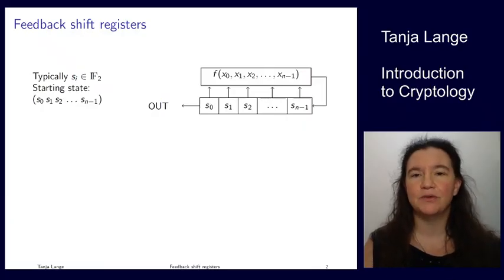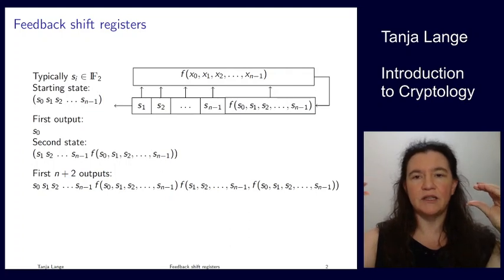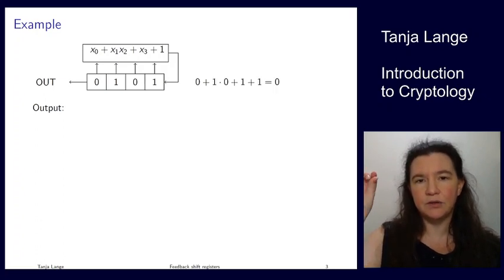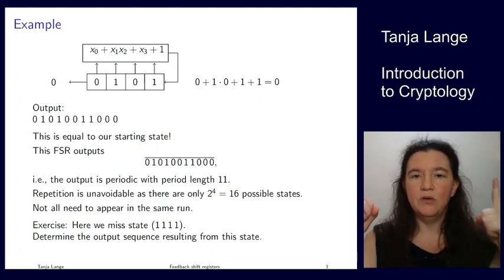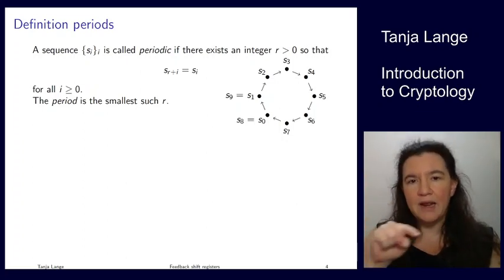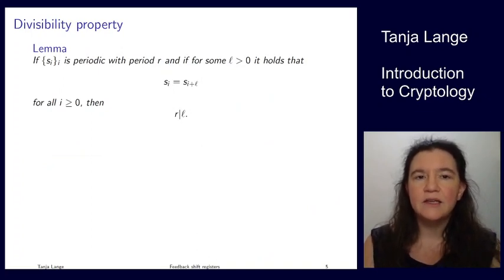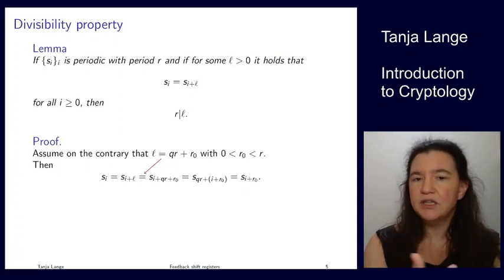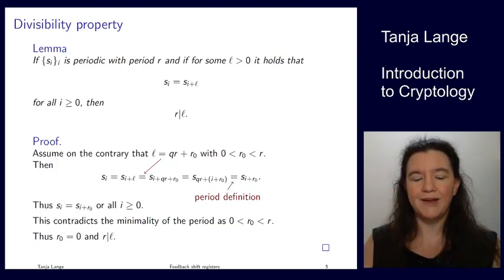Feedback shift registers